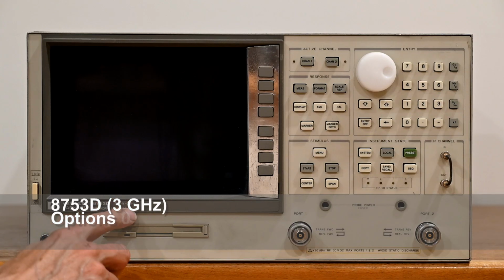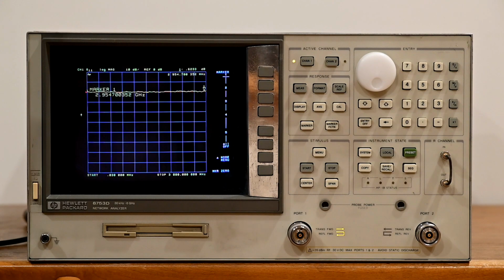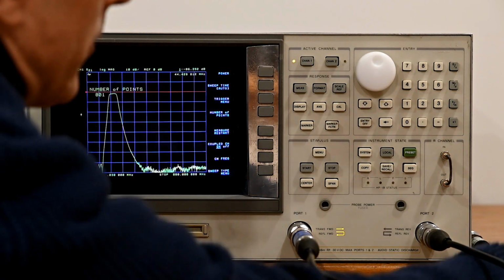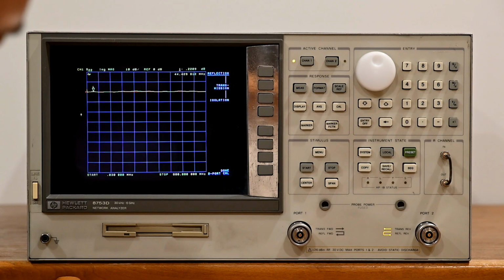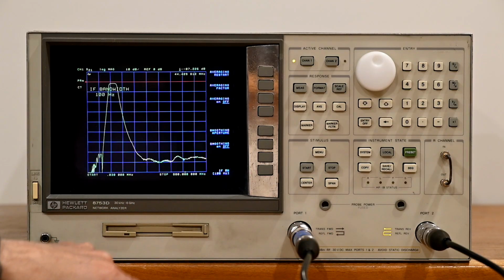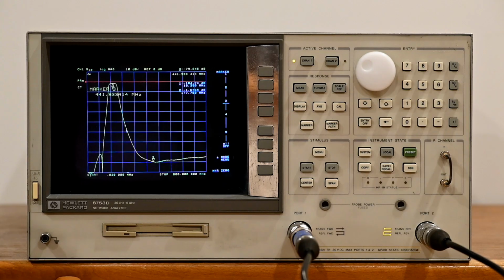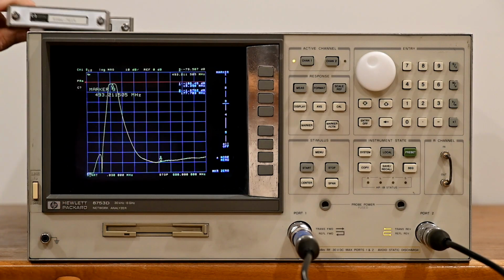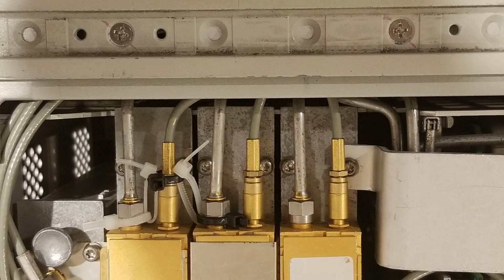8753D Demonstration of the impact of IF bandwidth on noise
Overview of an 8753D unit for sale including calibration & measurement of a filter.

0:00 Introduction and overview of this particular unit
0:45 Response with a 50 ohm load
2:01 Measuring a filter without calibrating the instrument
4:00 Standard calibration of the 8753D (normally done to the end of the measurement cable, but this is a demo).
6:59 Optomized filter measurement after calibration
7:50 Changing the IF bandwidth to reduce the noise
9:15 Increasing the power to reduce noise
10:48 Issues with this particular instrument/Unit

I should have showed the smith chart, but forgot to do so.

Note:  Unit is sold.